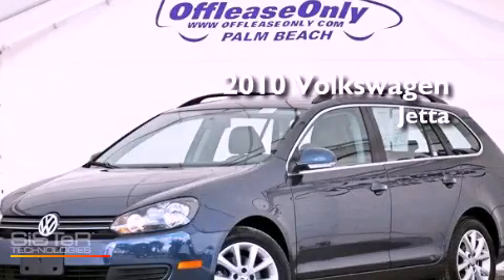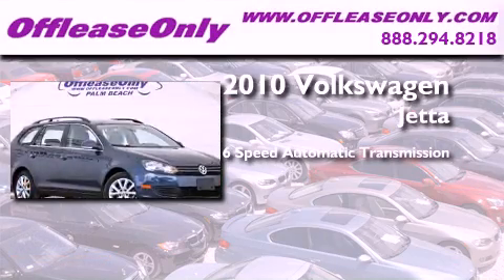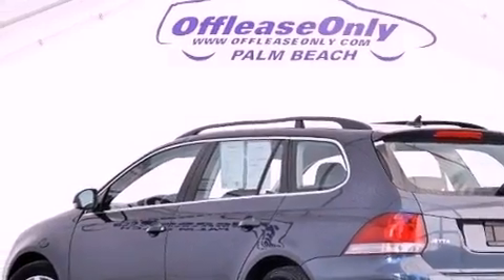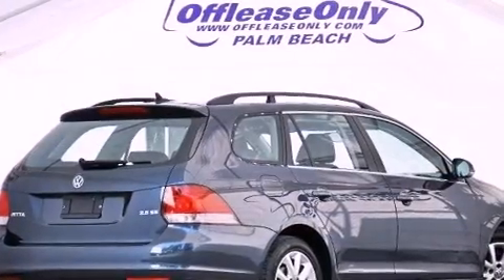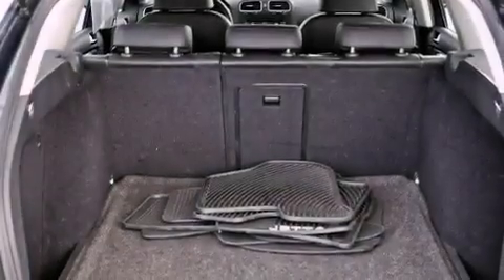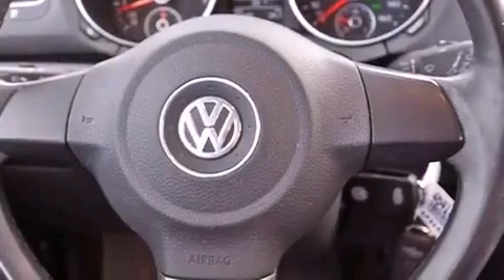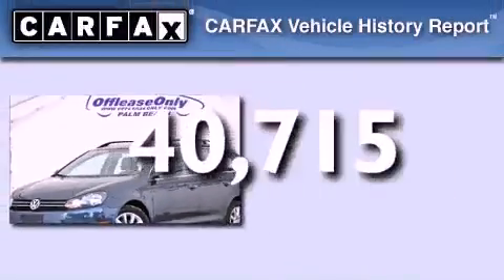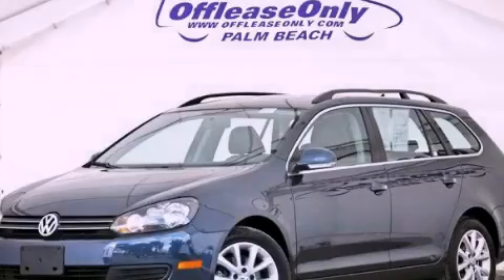Pre-Owned 2010 Volkswagen Jetta Miami FL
Year : 2010
 Make : Volkswagen
 Model : Jetta
 Engine : Gas I5 2.5L/151
 Trans . : Automatic
 Exterior : Platinum Gray Metallic
 Miles : 40,715
 Interior : Titan Black
 Stock : 46413

 Pre-Owned 2010 Volkswagen Jetta Lake Worth FL